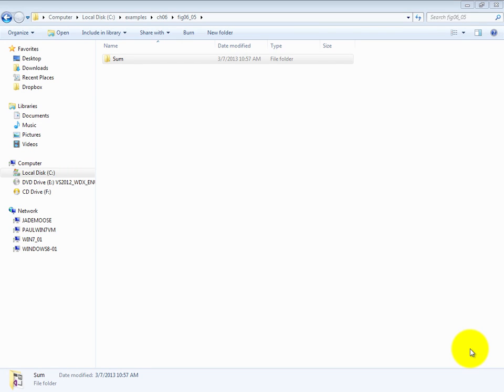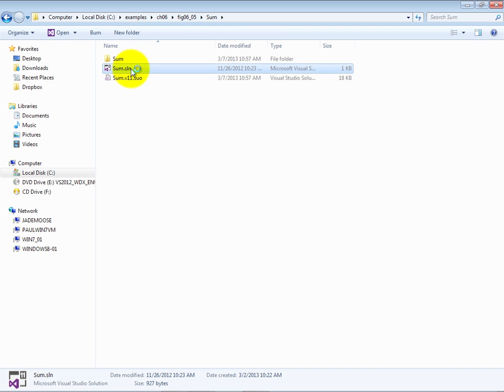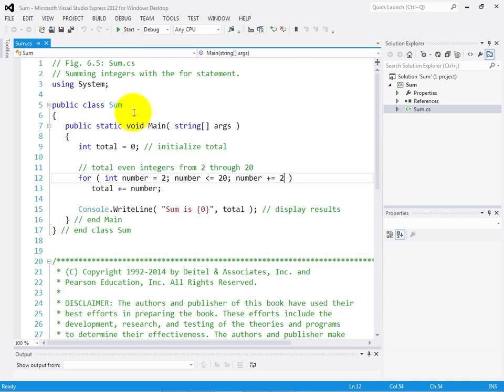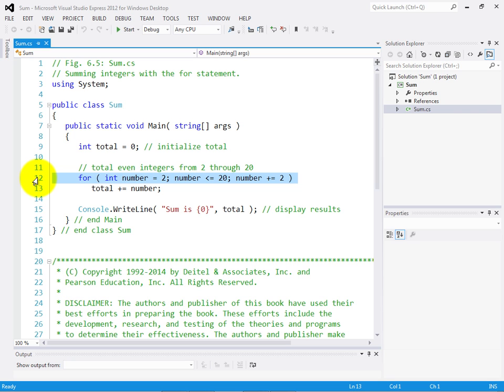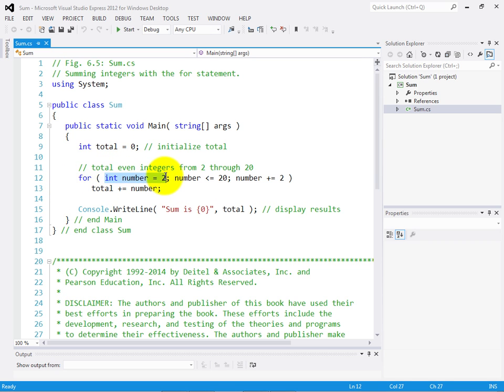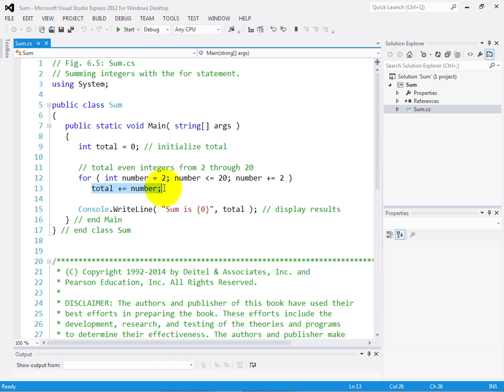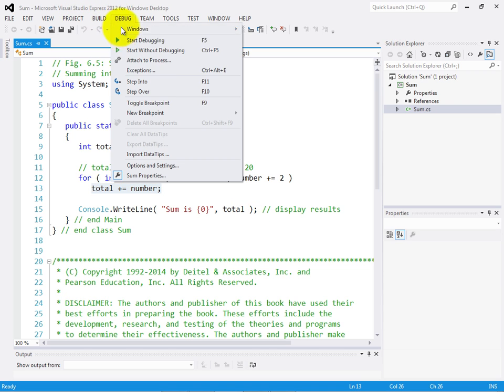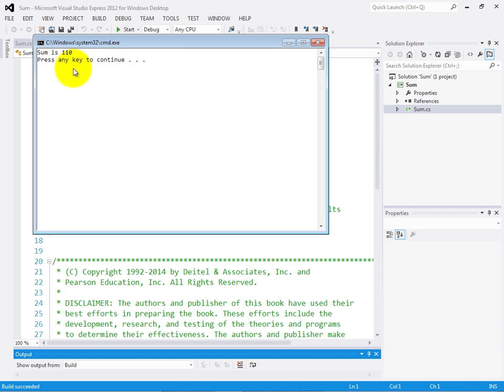lesson06 03 Summing integers with the for statement